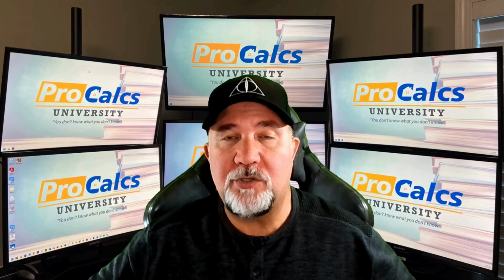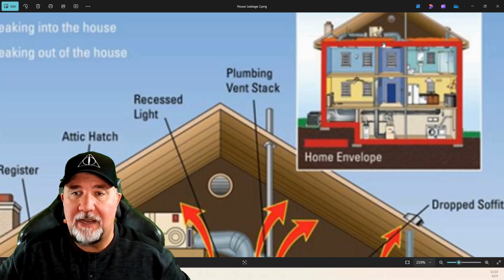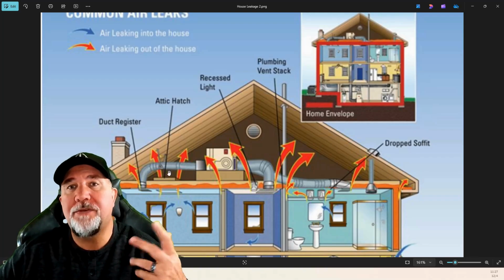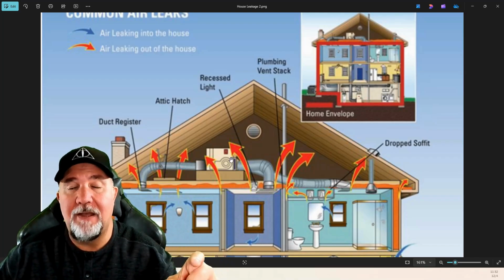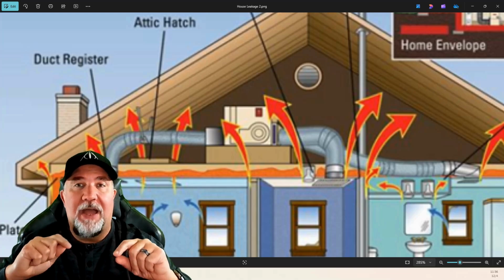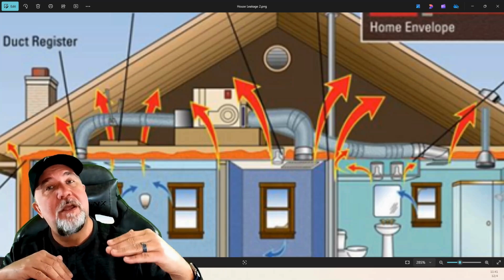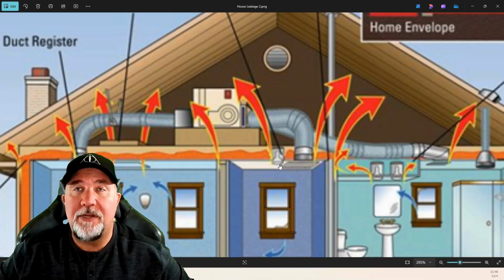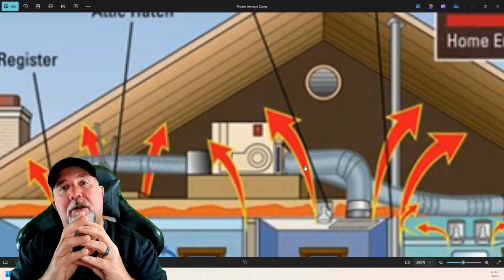Why Your Home's Air Quality Depends on Good Ductwork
Learn how to avoid common ductwork mistakes and improve your home's IAQ—don’t miss it!

In this video, Tom explains how ductwork design can create pressure imbalances that affect indoor air quality (IAQ) and potentially lead to health issues. He also uses visuals to show how different attic types, like vented and encapsulated, impact air distribution.

📘 Read Our Guide
Explore You Don't Know What You Don't Know HVAC: No-Nonsense Guide to Asking the Right Questions for insights on HVAC misconceptions

Dirty Ducts: The Shocking Truth About Your Home’s Air Quality (eBook)